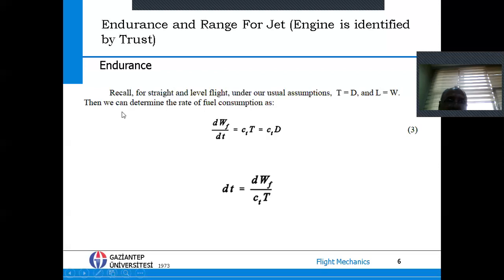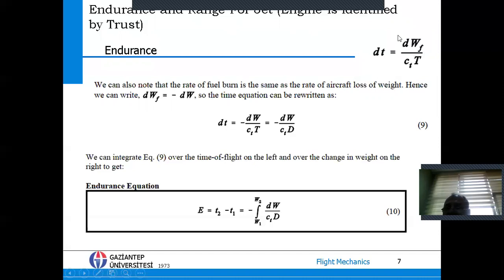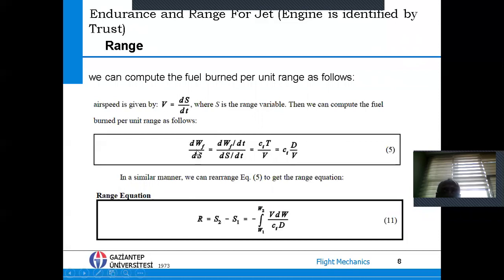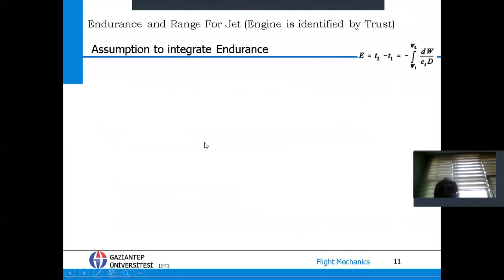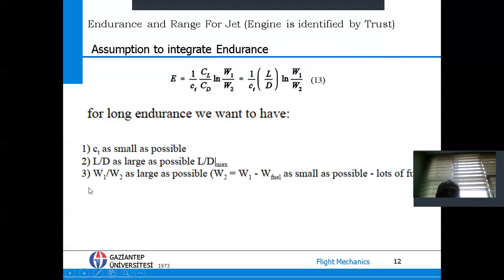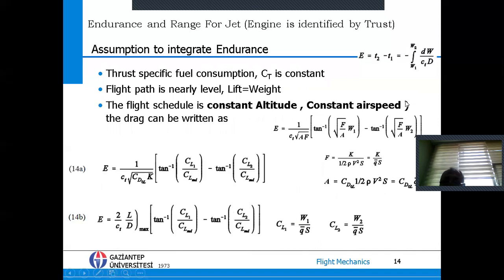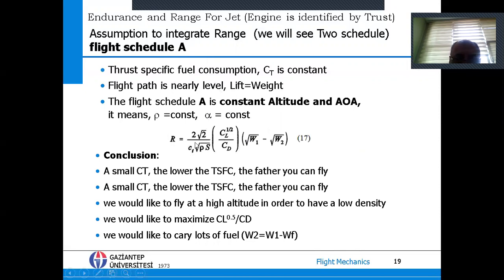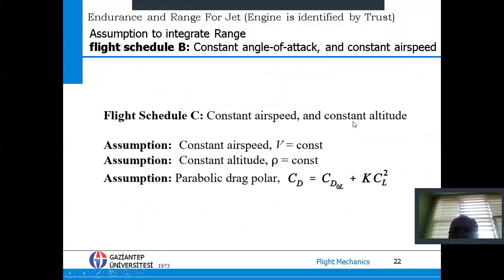Range and Endurance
This explains how to calculate the endurane and range of an aircaft based on selected flight schdual
two cases are discussed, 1- constant Altitude and AOA
2- constant Airspeed and Constant AoA
يشرح الفيديو طريقة حساب المدى ومدة بقاء الطائرة في الجو
لحالتين، الاولى: ارتفاع ثابت وزاوية هجوم ثابتة... الثانية: السرعة ثابتة وزاوية الهجوم ثابتة